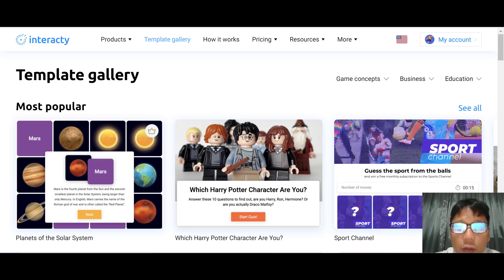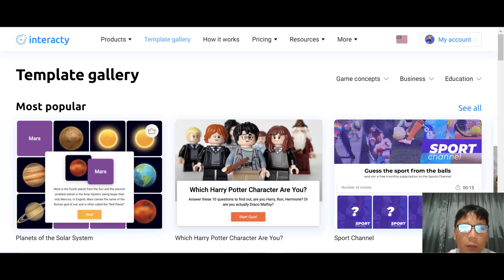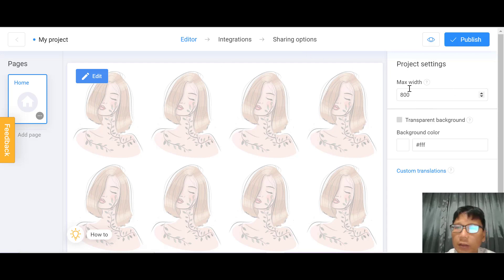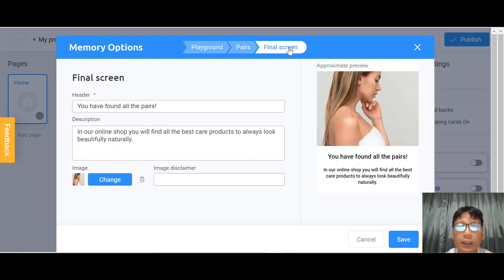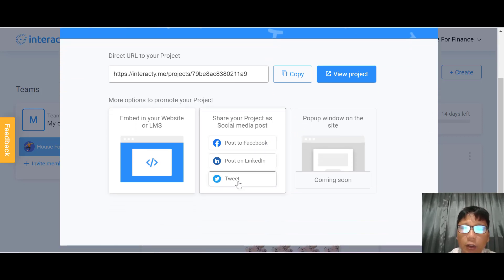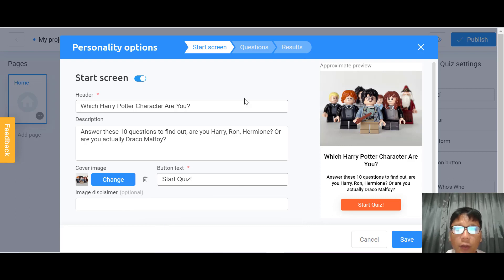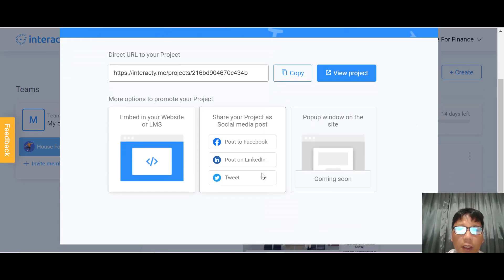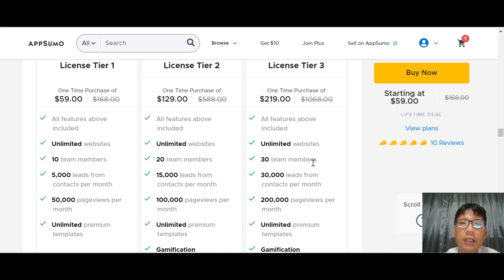Interacty Review - Is Interacty Worth To Buy?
In this Interacty Review, I will walk you throught Interacty software and show you everything you need to know step by step.

Interacty is loaded with easy-to-use design templates for developing timeless games like challenges, facts, and hidden objects.

You can likewise create tests and slide shows, or mix things up with interactive horoscopes and character tests to engage even more users.

Most importantly, you'll be able to develop creative, multi-level games that maintain customers hooked on your brand for longer.
You can develop your interactive game in minutes using web content obstructs that can be fully personalized with the style editor.

Add fixed elements like images, message, as well as YouTube videos to improve your gamified content as well as also insert your company logo design to enhance brand understanding.

Interacty incorporates with Unsplash so you can access thousands of complimentary pictures, or merely submit your very own photos.

When your game is online, you'll be able to install it on your internet site as well as use the shareable link to post it on social media.
Interacty even allows you incorporate lead forms directly in your game, so gathering consumer information is a seamless part of the experience.

You can see stats on each game as well as download lead listings with simply one click, monitoring whatever right from the dashboard.

As well as combinations with advertising devices like Mailchimp indicate you can send leads straight to your existing CRM.

You can produce awesome web content with a template gallery filled with suggestions for game ideas to fulfill any organization need.

Considering that all the design templates function throughout desktop, tablet, and mobile, your individuals can take pleasure in a smooth video gaming experience.

And also, Interacty lets you invite associates to collaborate on individual projects.
Your material could be the following point to go viral-- but not if you're sticking to the same old cookie cutter PDFs. (" Are you certain we're ready for Helvetica? Appears risky.").

Interacty provides you the devices to develop interactive games, tests, and also slideshows, so you can engage customers and collect even more leads.

Gamify your advertising and marketing material.

Get lifetime accessibility to Interacty today!